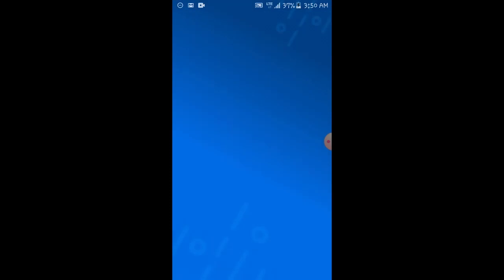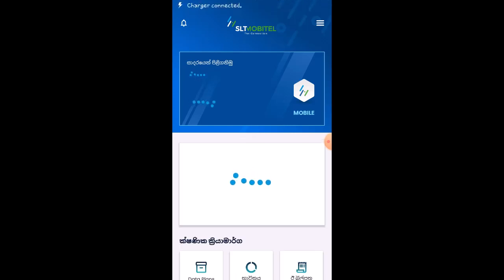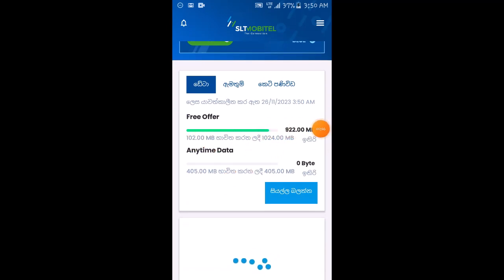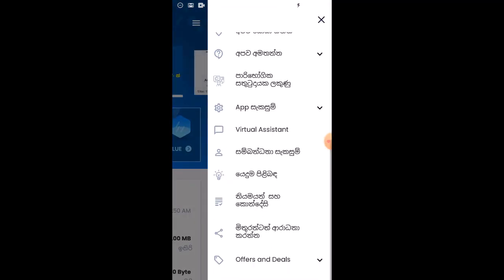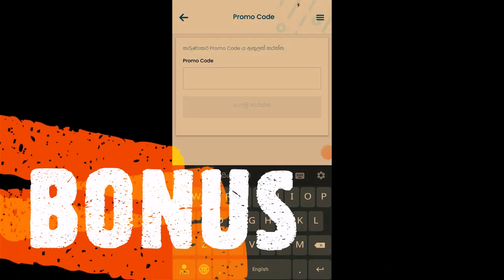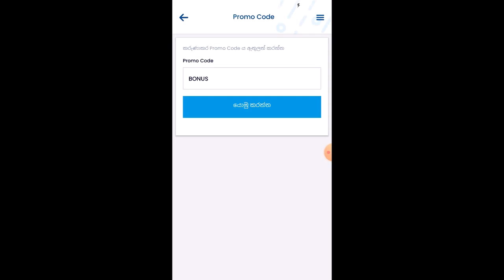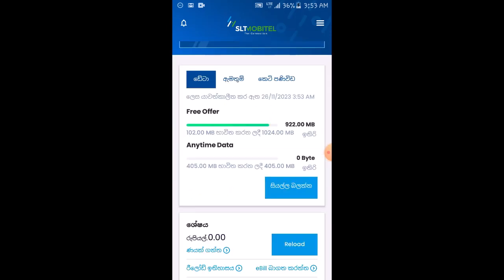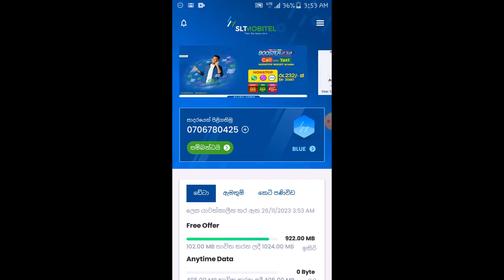රුපියලක්වත් නැතුව තප්පර 30න් ඔයාගෙ Mobitel SIM එකට 1Gb ගමු | Mobitel Free Data For New Offer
For Only Four Mouths

😊මේ විඩියො එක හොදයි කියලා හිතෙනවනම් like👍 කරන්න,
comment කරන්න ,
යාලුවන්ටත් බලන්න share කරන්න❤️